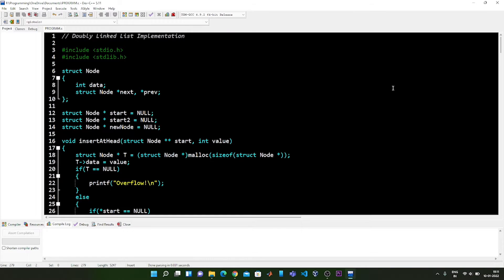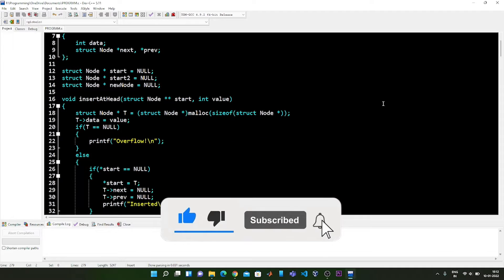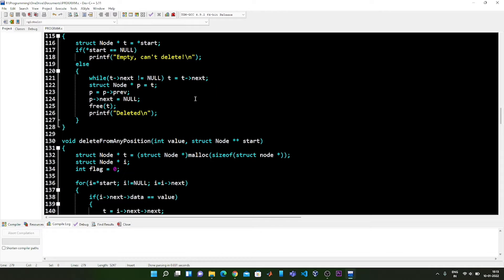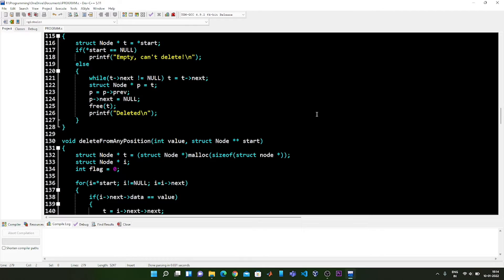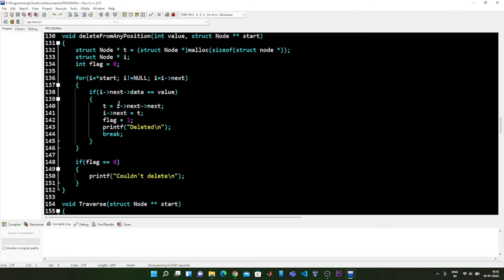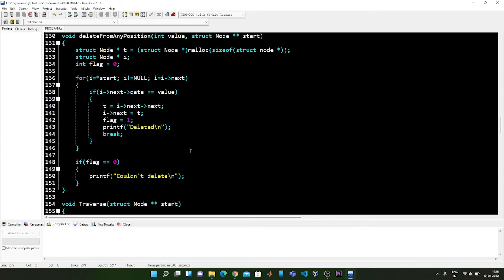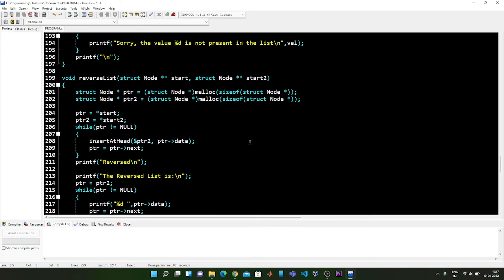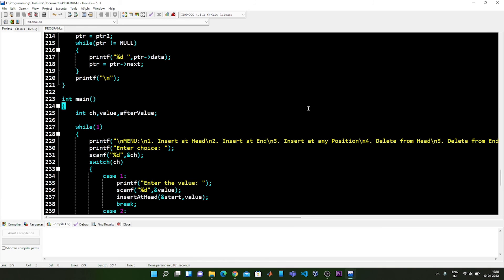Functions for Manipulating a Doubly Linked List - Part 2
Hello Friends,
I'm Tamojit Roy and this is my channel AstroDestroyer146. Here I try to explore anything which has the possibility of being explored, be it coding, scientific stuffs or pertaining to tech and I also give my personal opinions and reviews on them.

Hello Guys! Here's the Part-2 video of the remaining most important functions which you can use to modify a Doubly Linked List like a pro. Watch it till the end to know how you can do so.

Watch this video till the end and have a nice day!